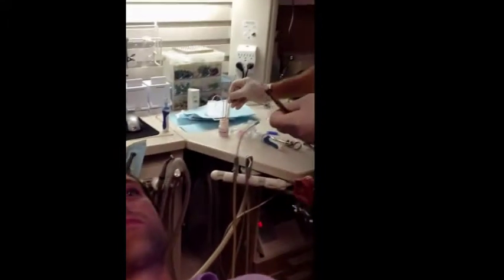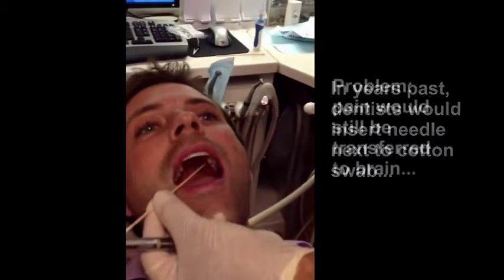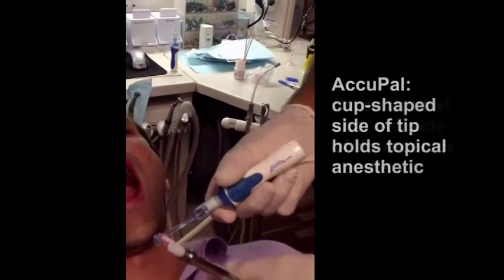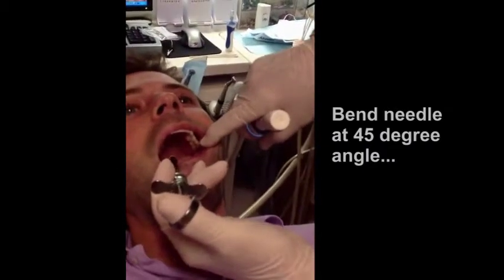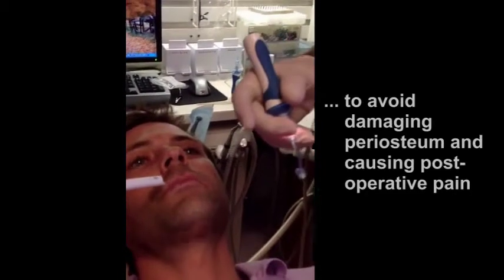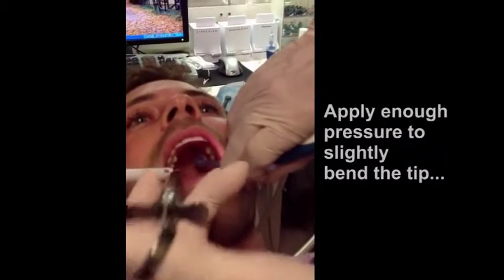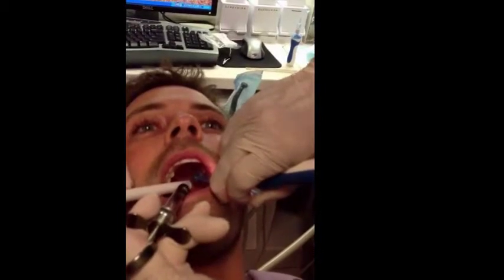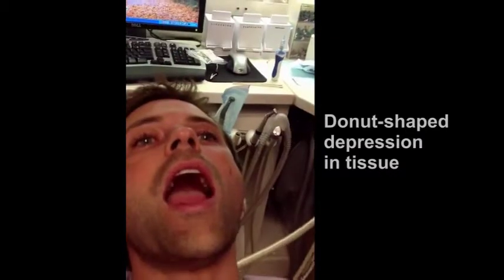Accupal Demo -- Palatal Injection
Dr. Z demonstrates how to use the Accupal device while administering a palatal injection to a dental patient.

The Accupal is an innovative device that pre-conditions intraoral tissue to receive routine dental injections in a comforting way never before attained by any previous technology. Patients' typical responses to receiving an injection with the Accupal is similar to the one in this video: "That was amazing!"